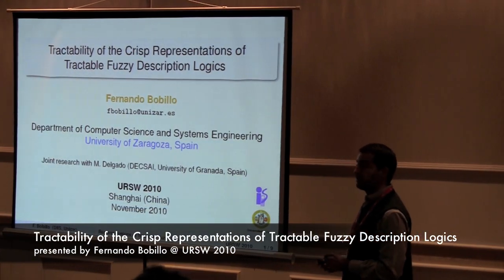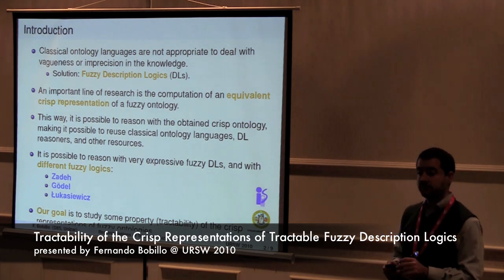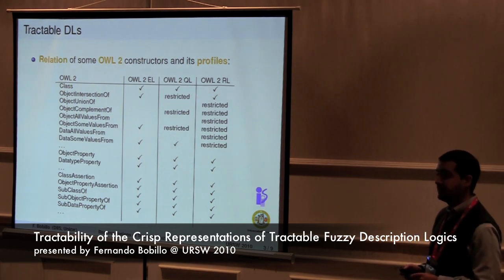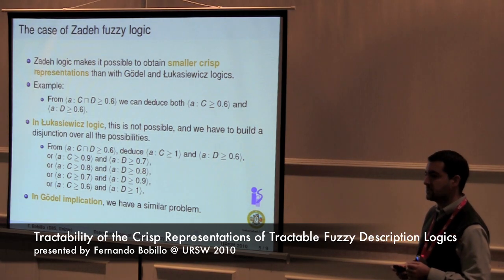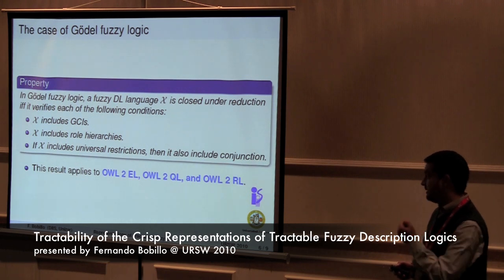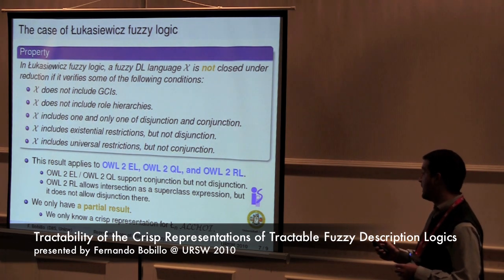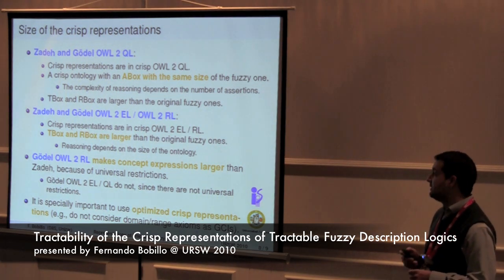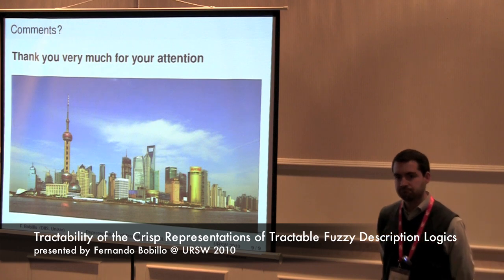URSW 2010 - Tractability of the Crisp Representations of Tractable Fuzzy Description Logics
Presentation given by Fernando Bobillo at the 6th Uncertainty Reasoning for the Semantic Web Workshop at the 9th International Semantic Web Conference in 2010.

Title: Tractability of the Crisp Representations of Tractable Fuzzy Description Logics

Abstract: An important line of research within the field of fuzzy DLs is the computation of an equivalent crisp representation of a fuzzy ontology. In this short paper, we discuss the relation between tractable fuzzy DLs and tractable crisp representations. This relation heavily depends on the family of fuzzy operators considered.